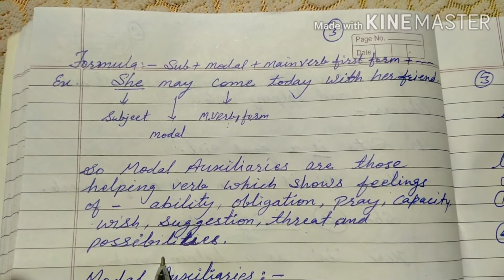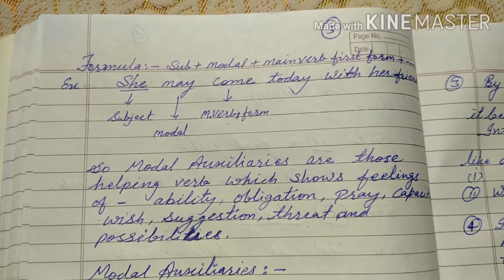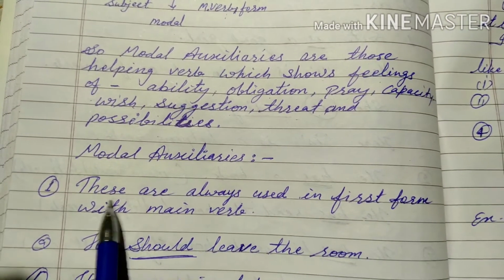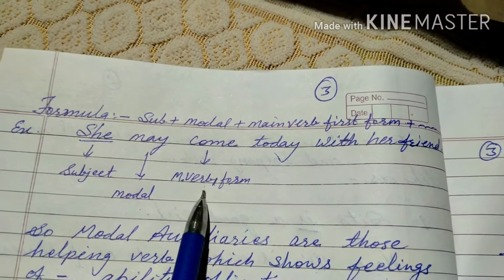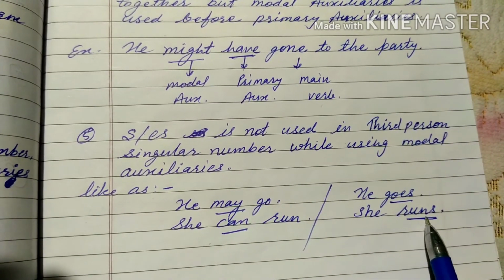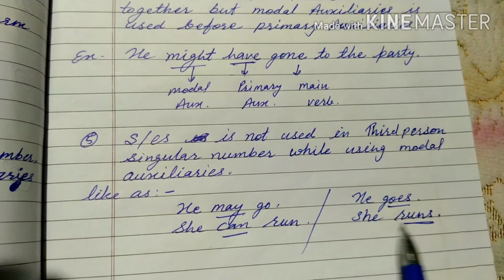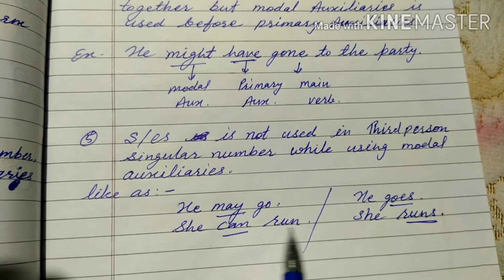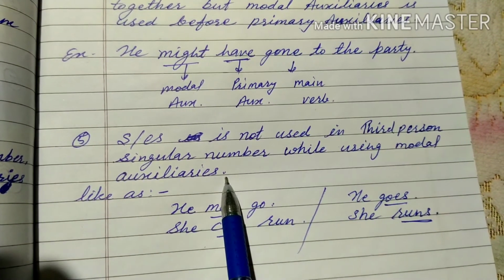Sub. English Topic__ Modals Class__ 6th to 10th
Topic__ Modals